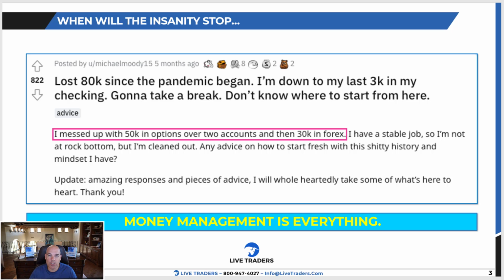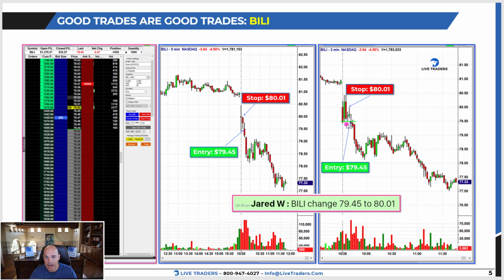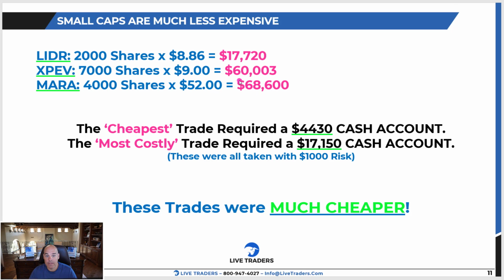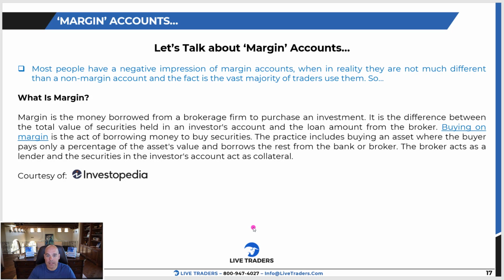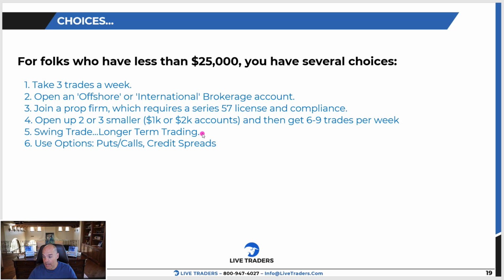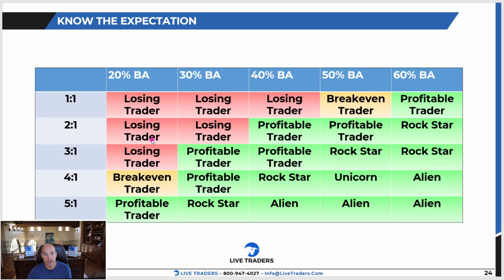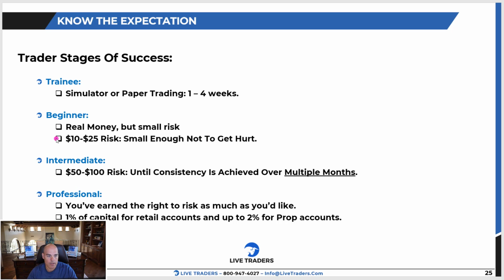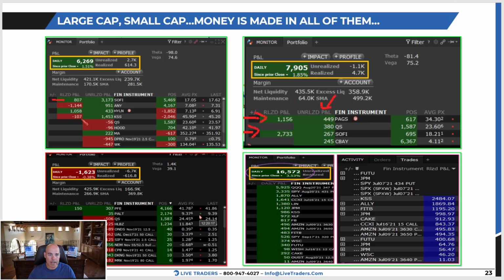How to Grow a Small Trading Account in 30 minutes a Day!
It doesn't always take a huge trading account to make good money. This of course, doesn't mean you should go Elmer Fudd either...But you CAN systematically grow a small account if you trade properly and learn the techniques taught in this video!